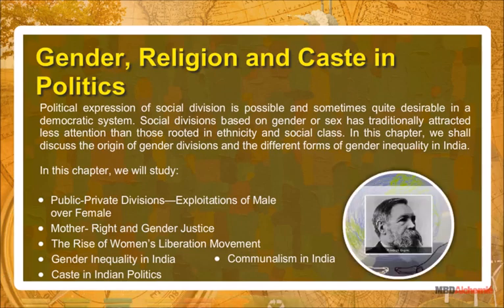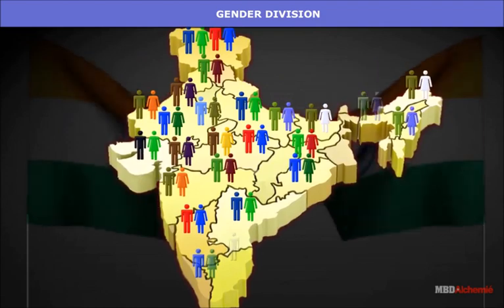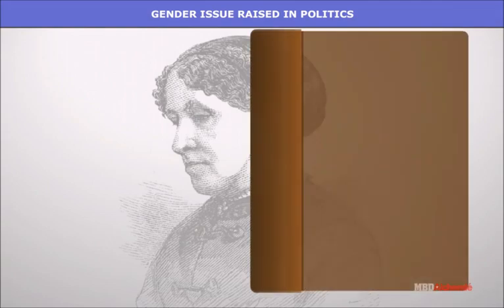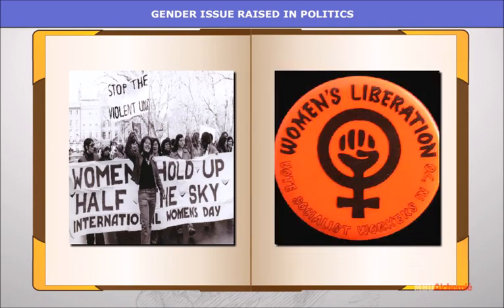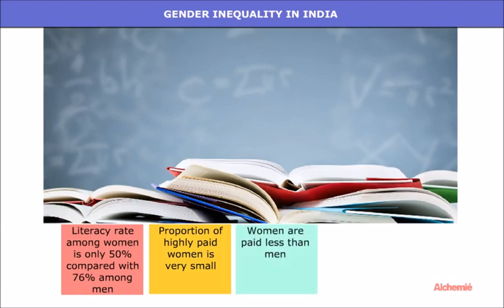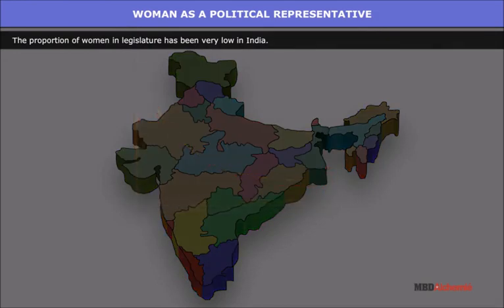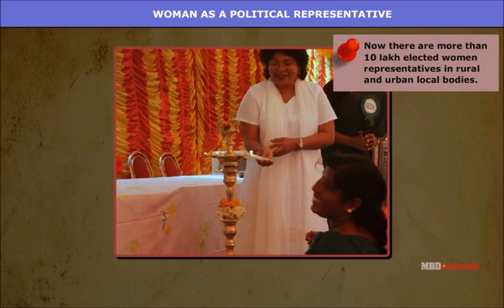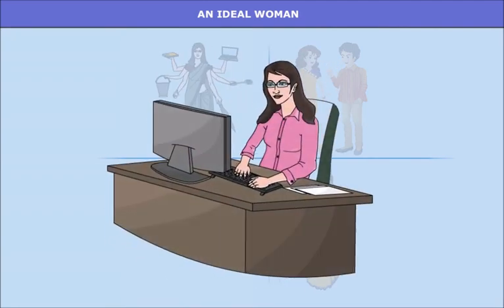Gender, Religion and Caste | Social Science | Class 10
AASOKA presents a video where you will learn:
Public- Private Divisions- Exploitations of Male over Female
Mother- Right and Gender Justice
The Rise of Women's Liberation Movement
Gender Inequality in India
Communalism in India
Caste in Indian Politics